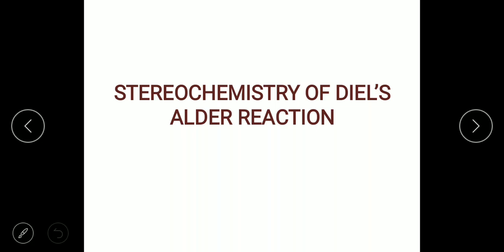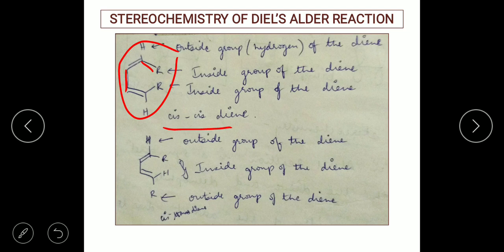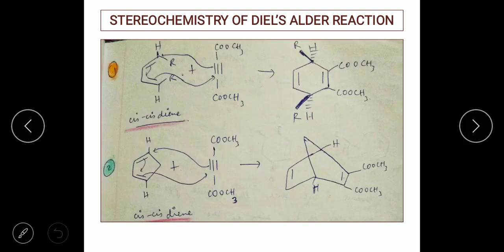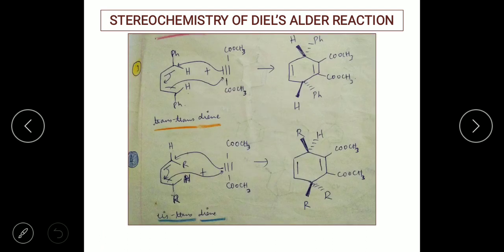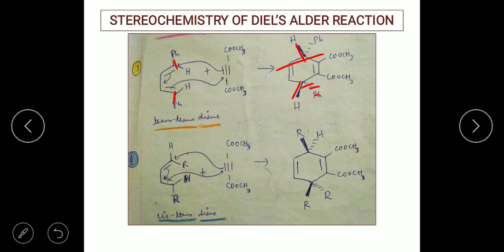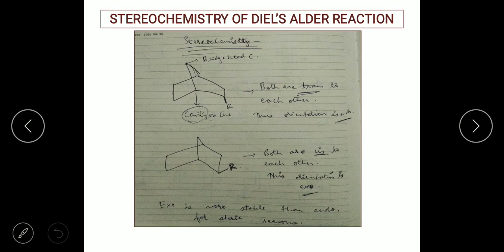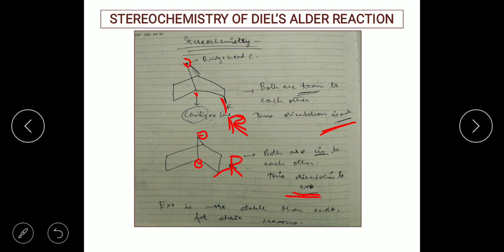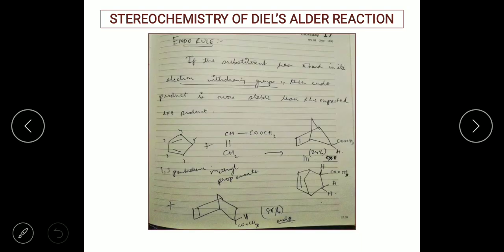stereochemistry of Diels Alder reaction